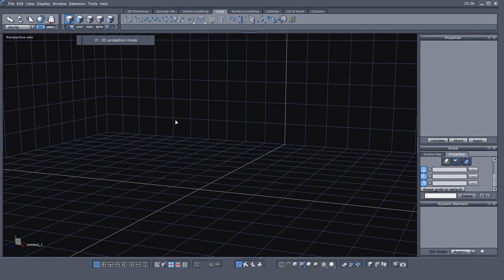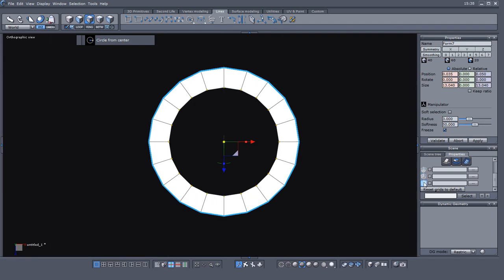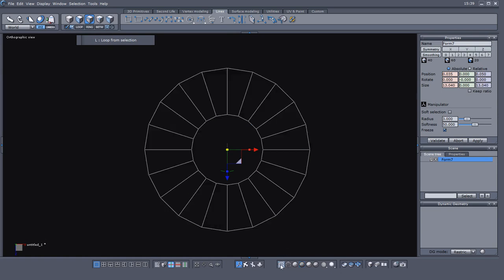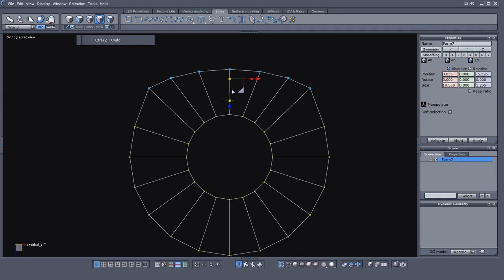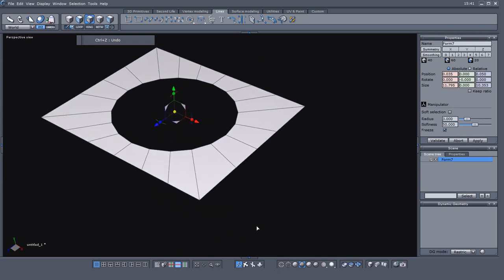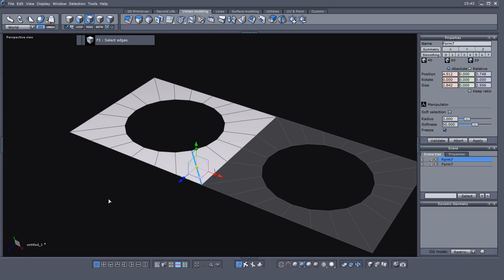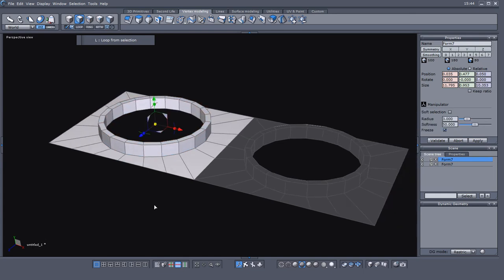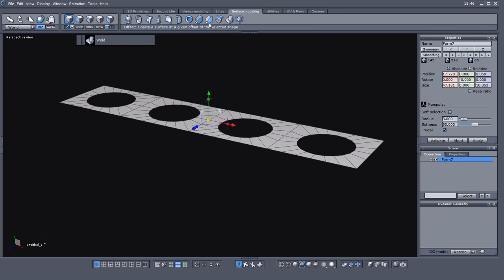Create a hole without using boolean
This is a demonstration using Hexagon 2.5 to show how to create a hole in an object without using boolean.